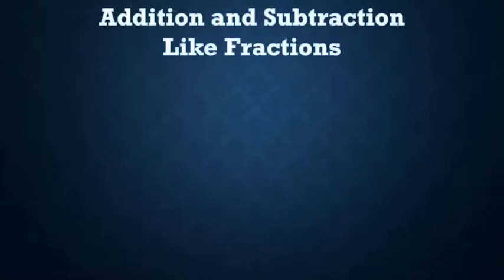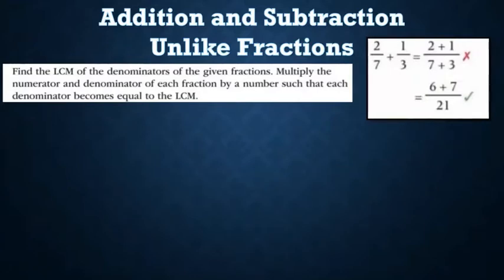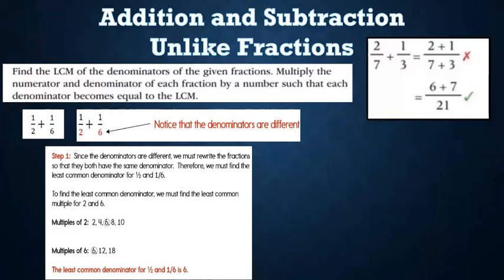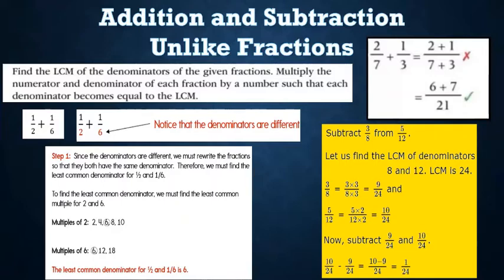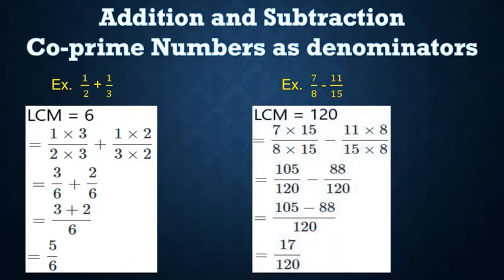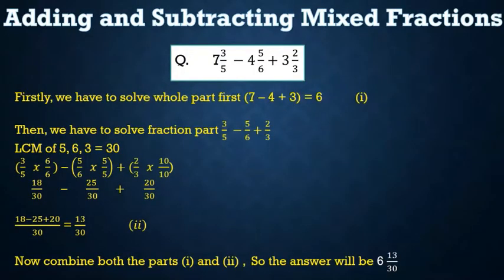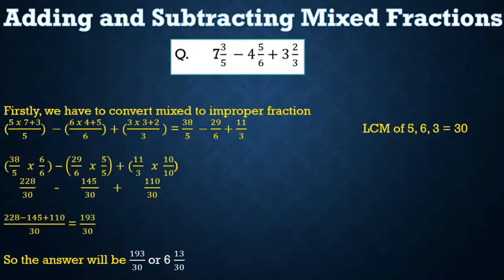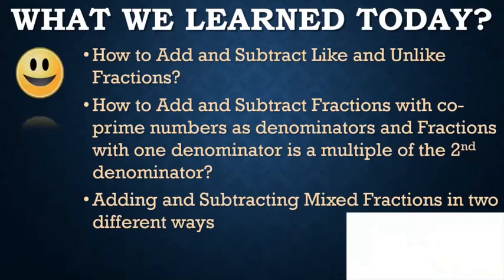Maths | Fractions | Adding and Subtracting Fractions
- - - Addition of Like Fraction
- - - Subtraction of Like Fraction
- - - Addition of Unlike Fraction
- - - Subtraction of Unlike Fraction
- - - Addition of Like Co-Prime number as denominators
- - - Subtraction of Co-Prime number as denominators
- - - Addition of  Denominators is a multiple of  2nd  denominator
- - -Subtraction of  Denominators is a multiple of  2nd  denominator
- - - Addition of  Mixed Fraction  - 2 different  ways
- - - Subtraction of Mixed Fraction  -  2 different ways

                                         BYE 👋👋👋👋👋👋👋👋👋👋